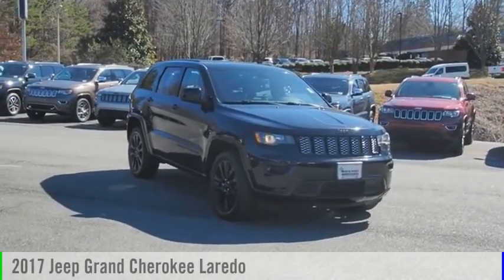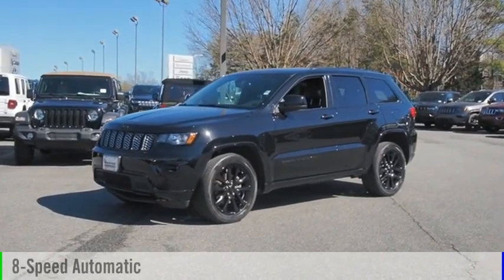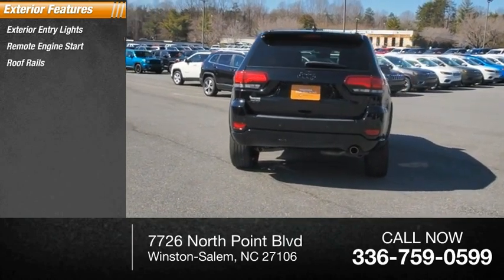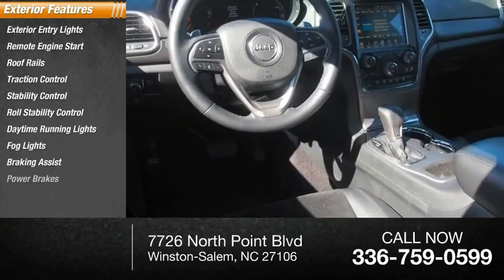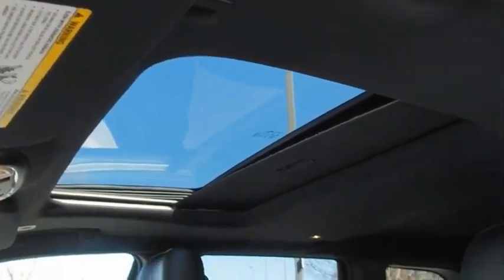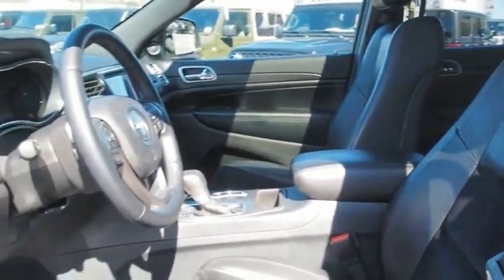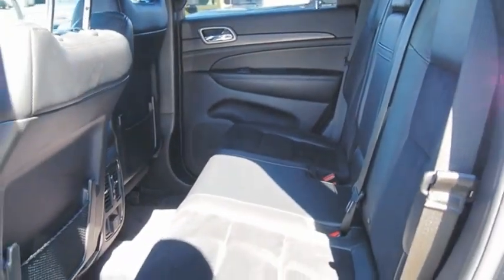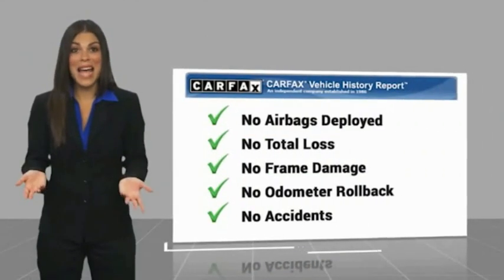2017 Jeep Grand Cherokee Winston-Salem NC P1224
2017 Jeep Grand Cherokee Laredo